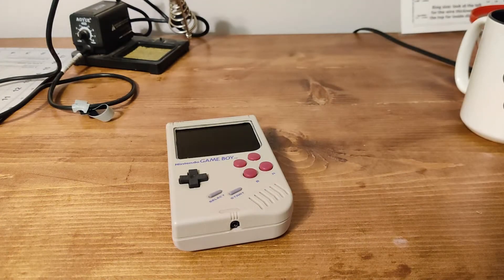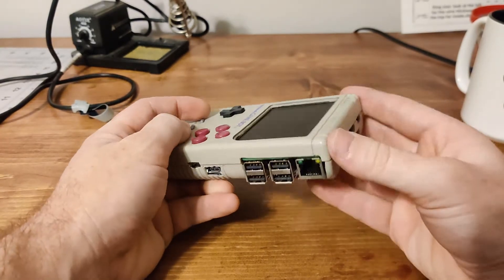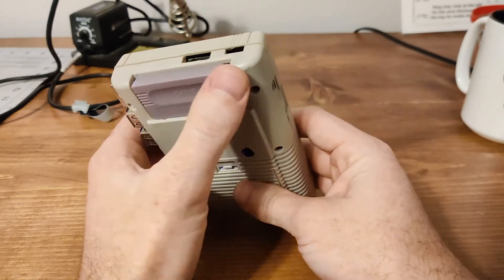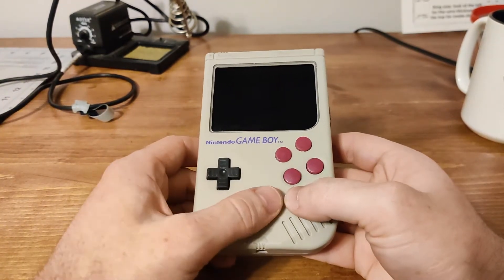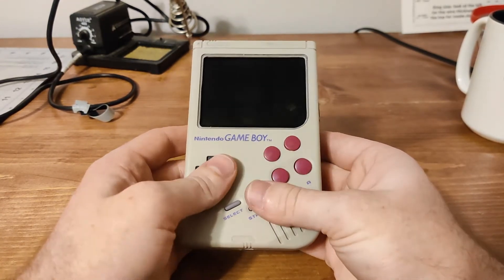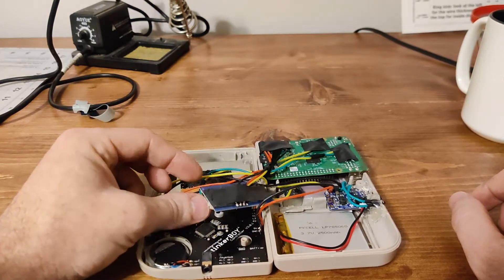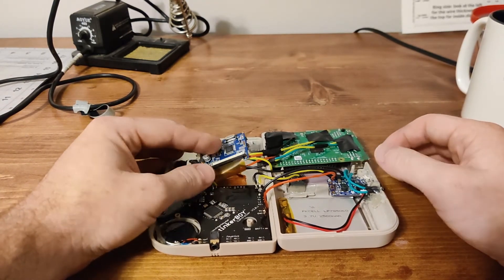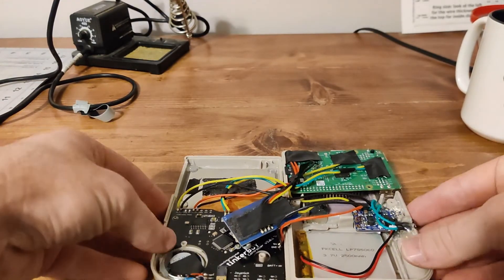Handheld Mobile Gaming Device with Full Raspberry Pi 3! | Retropie | Build Tour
This is a project that I completed about a year ago and have only just now decided to do a video on.  Unfortunately this video won't go step by step into how to make your own, but I hope to transfer at least some of the knowledge I gained building this.  Below is a somewhat complete list of the parts I used.  Hope you enjoy!

Screen (not the exact one I used but similar):

Raspberry Pi:

Charging Circuit:

Intro/Outro Music: Big Giant Circles - Mass Effect 'Nova Siberia'